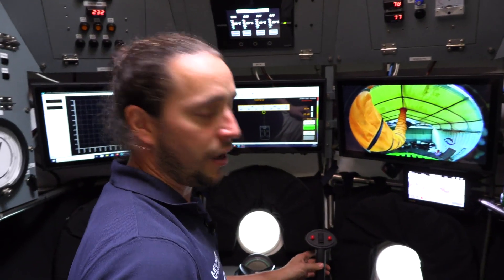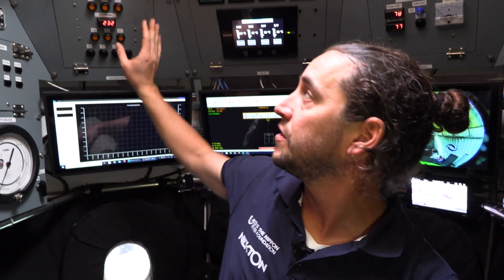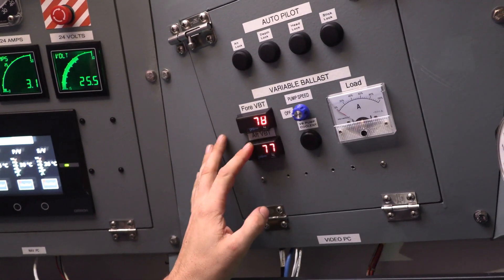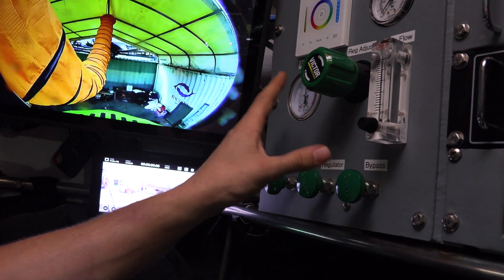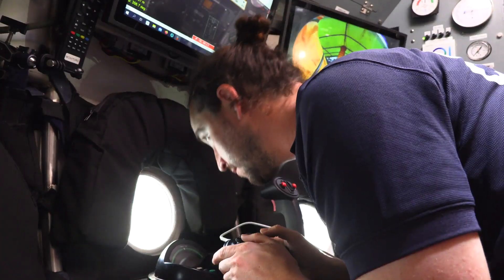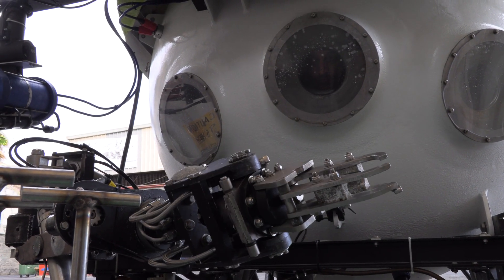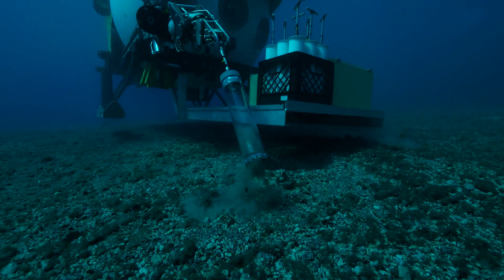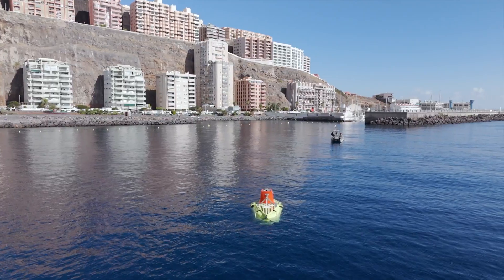How do you pilot a submarine? Tour of the submarine featured in CBBC Deadly 60 episode 'The Deep'.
How do you pilot a submarine? 🫧🛞🌊

With a gaming controller, lots of buttons, handles and levers, and plenty of skill and experience!

Meet Scott, pilot of the Pisces VI submarine on our Tenerife expedition. He has recently risen to fame starring in CBBC's Deadly 60 episode ‘The Deep’ with Steve Backshall. We’d like to give him another moment in the spotlight as he takes you on a tour of the little yellow submarine that features in the episode - and was vital to the success of our expedition!